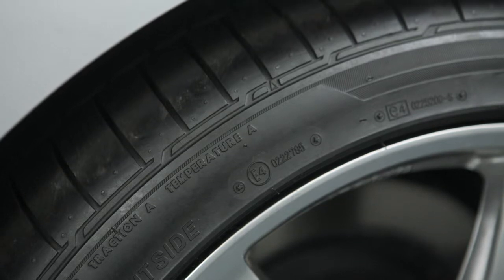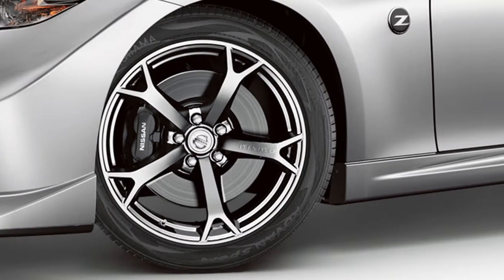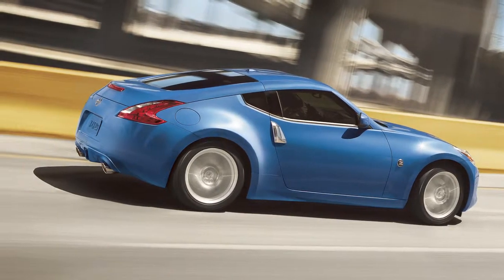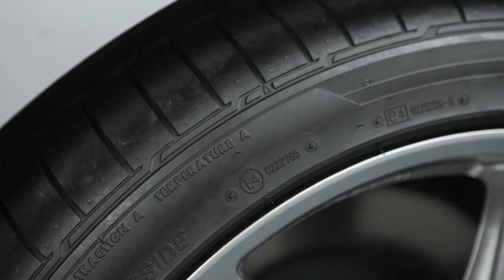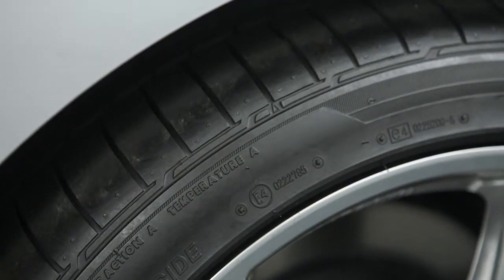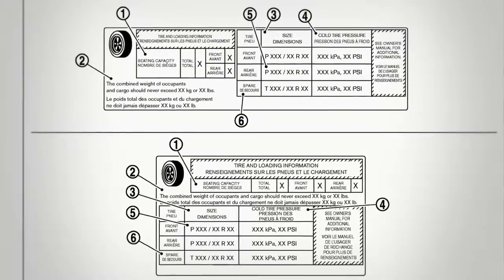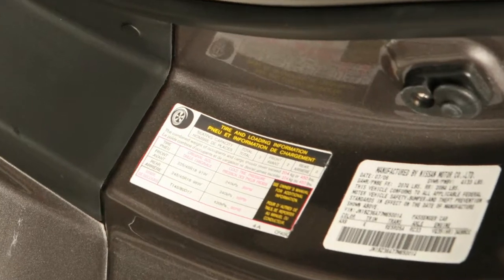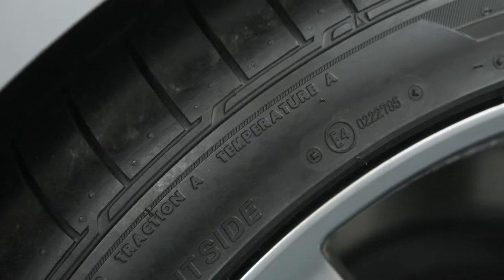2012 NISSAN 370Z - Tire Pressure Monitoring System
The Tire Pressure Monitoring System (TPMS) monitors tire pressure. The low tire pressure warning light will illuminate when one or more tires are low on pressure and air is needed. Adjust the low tire pressure to the recommended COLD tire pressure shown on the Tire and Loading Information label. After tire pressures are adjusted, drive the vehicle at speeds above 16 miles per hour. The warning and indicator light will disappear. If the low tire pressure warning light flashes for approximately one minute and then remains on after you turn the ignition ON, the TPMS is not functioning properly. Have the system checked by a NISSAN dealer.

Tire pressure rises and falls depending on the heat caused by the vehicle's operation and the outside temperature. Low outside temperature can lower the temperature of the air inside the tire, which can cause a lower tire inflation pressure. This may cause the low tire pressure warning light to illuminate. If the warning light illuminates in low ambient temperature, check the tire pressure in your tires.